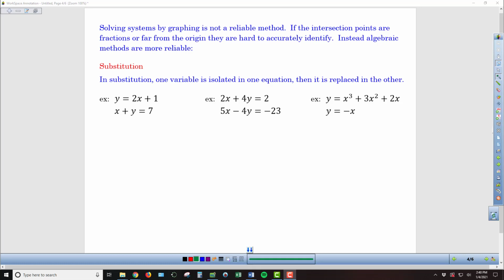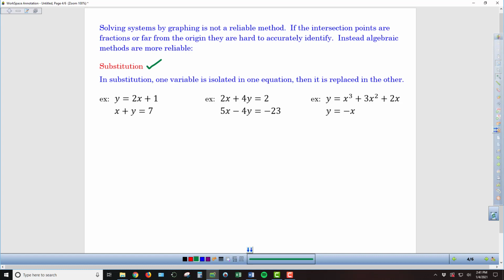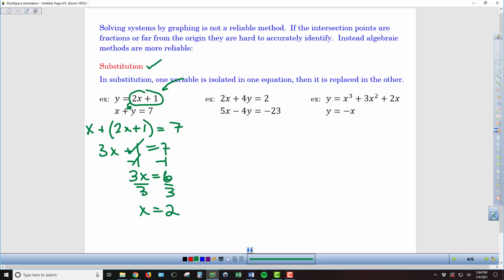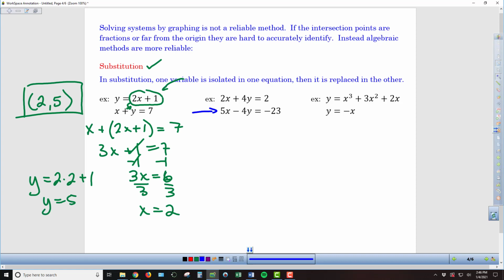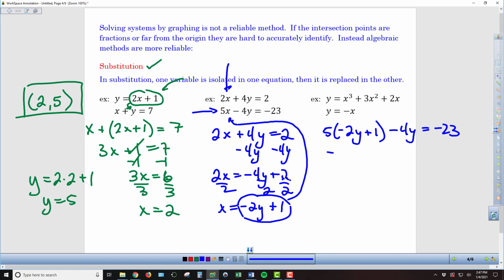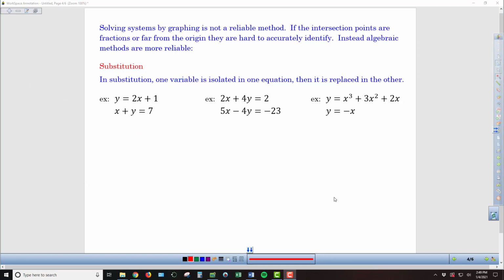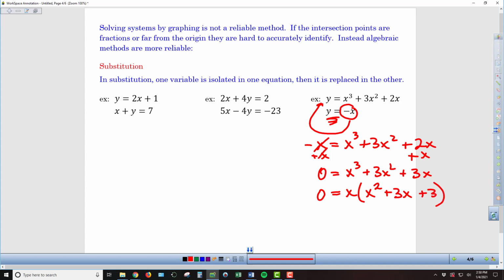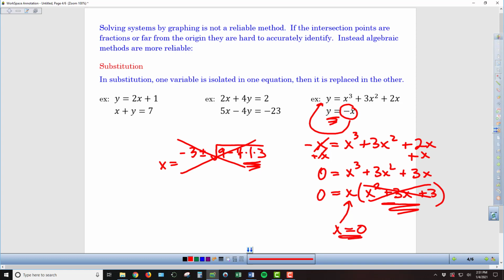A2PCH Chapter 9-1, 9-2 Systems of Equations - Lesson Video 2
Examples of solving systems of equations using substitution.